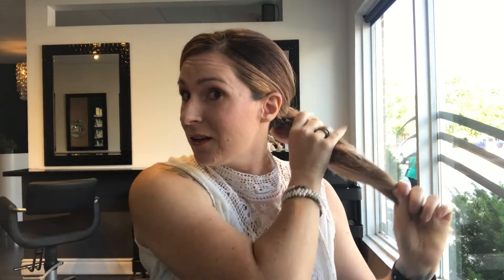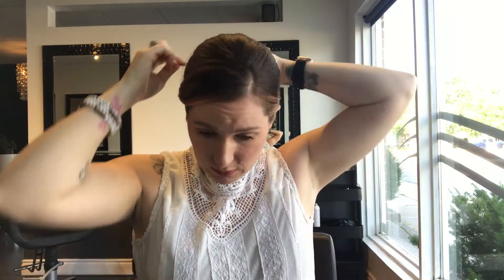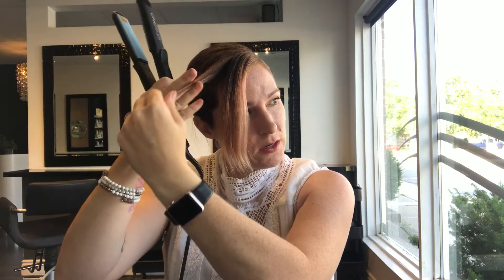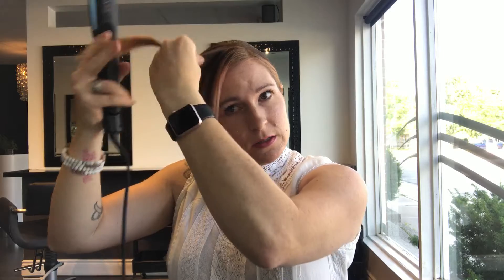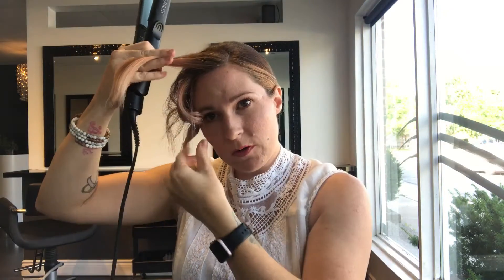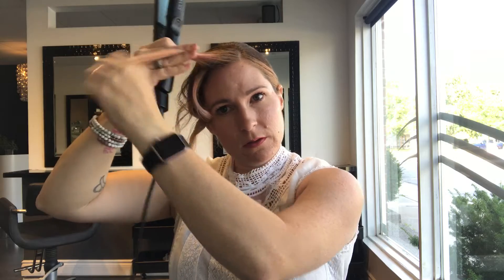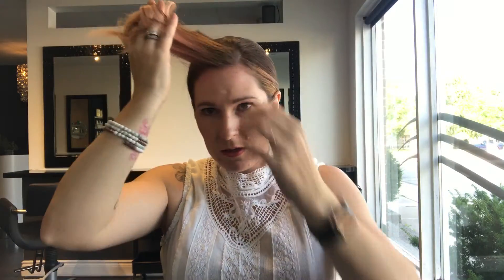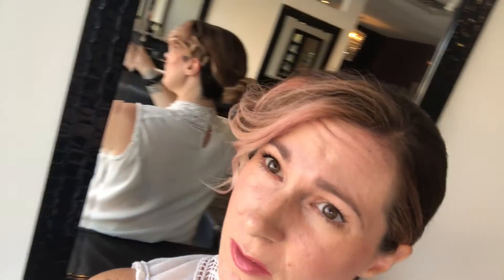How to dress up a pony tail!!